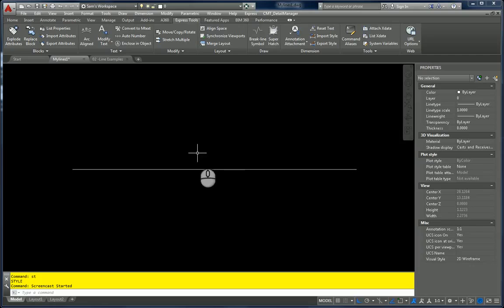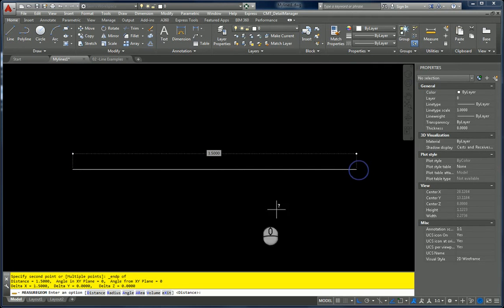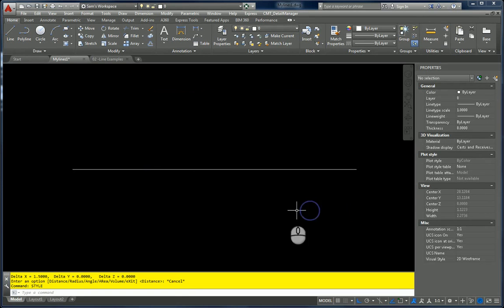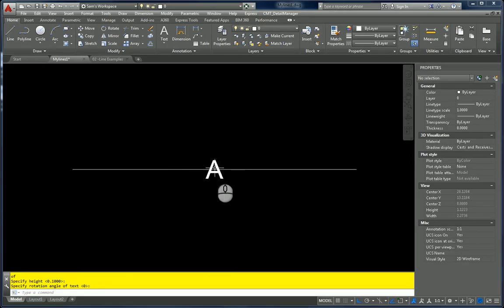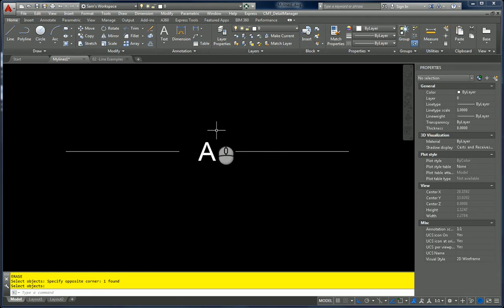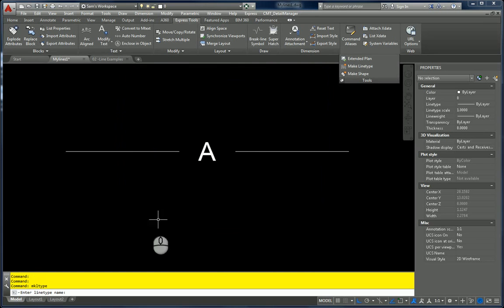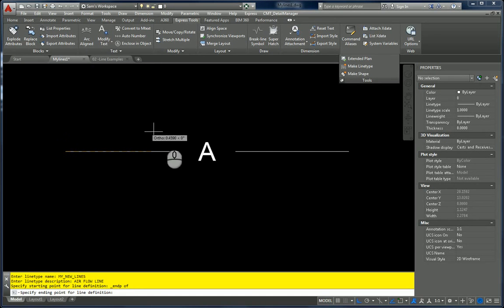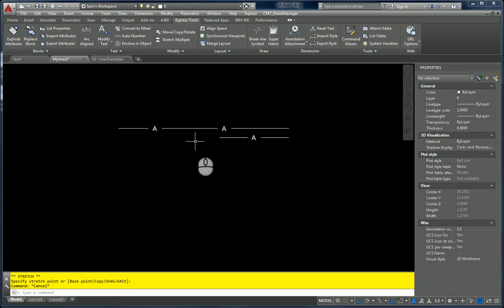Make line type